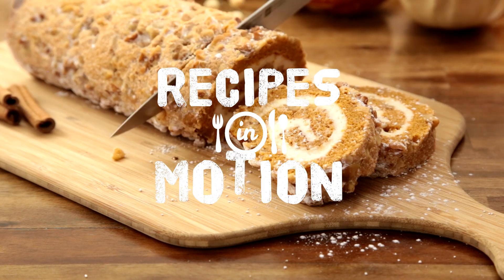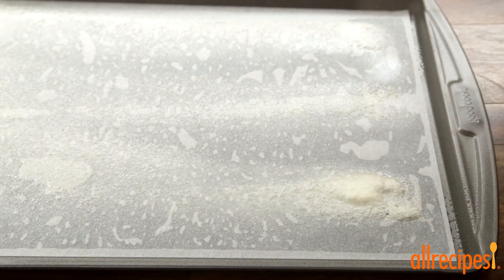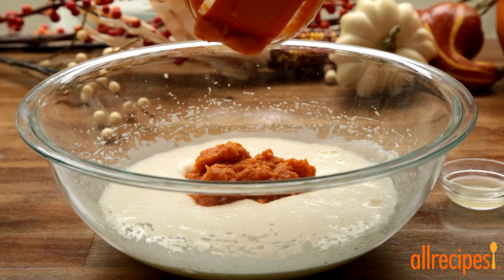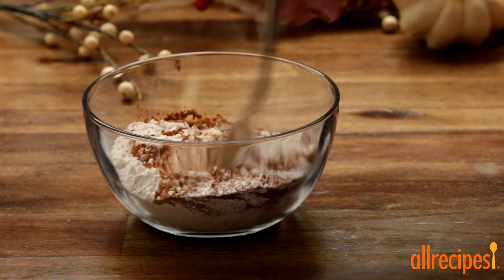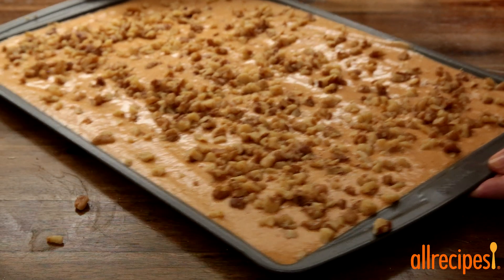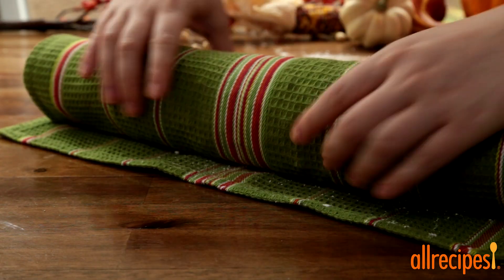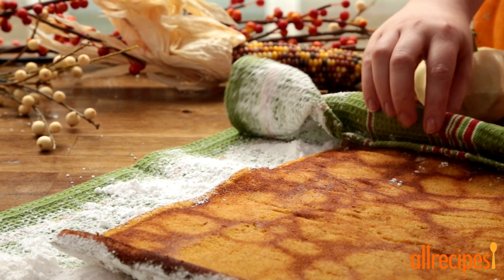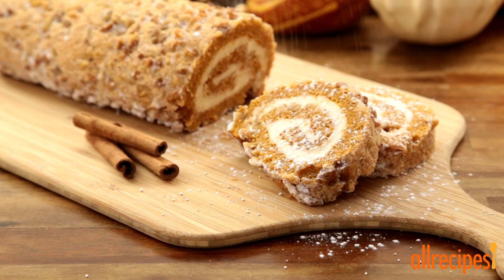How to Make a Pumpkin Roll Cake | Pumpkin Recipes | Allrecipes.com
Watch this video to learn how to turn a pumpkin-flavored sponge cake into a favorite fall dessert. Studded with walnuts and flavored with cinnamon and nutmeg, this cake has a lightly sweetened cream cheese filling.